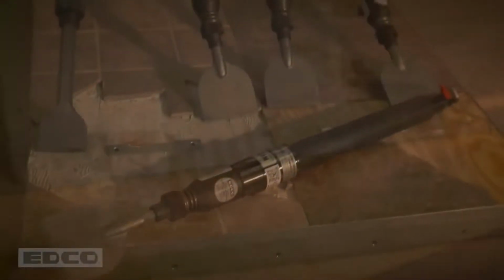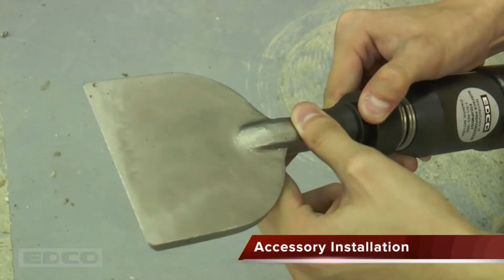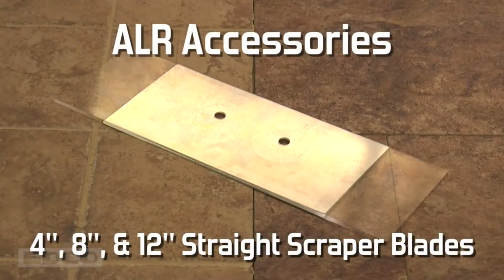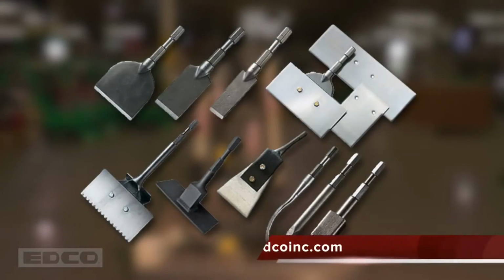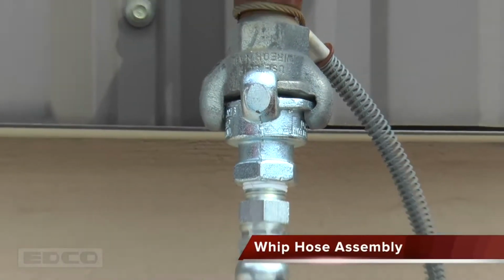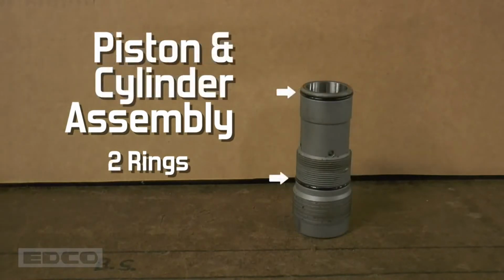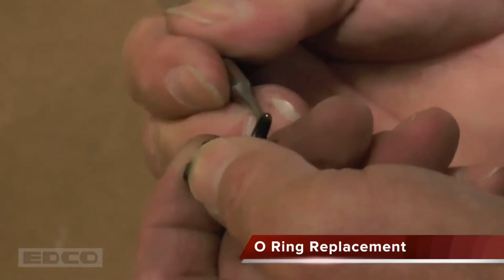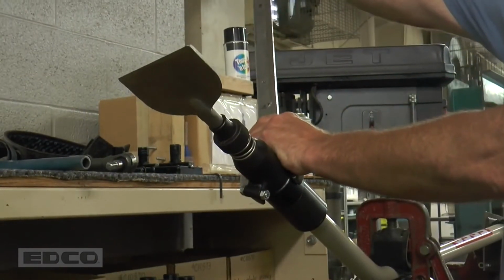How to Use Edco Air-Powered Chisel Scalers (ALRs & Big Sticks) From Contractors Direct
EDCO ALR-5 Straight Pneumatic Chisel Scaler C10301
Air-Powered EDCO Chisel Scalers eliminate hammers, chisels and hand labor!

ALR-5 Removes:

Tiles (vinyl, ceramic, quarry...)
Carpeting
Roofing materials
Fireproofing
Rubber coatings
Waterproofing
Linoleum
Insulation
Asbestos
Mastics
Paint build-up
Ice
Features
4" chisel included.
Quick-change, hardened steel tool chuck accepts dozens of accessories.
5' Long, for floors.
Scraper blade available for vinyl floors, wall tile, thin set etc.
Removes up to 200 sq. ft. per hour of 4" ceramic tile set in standard thin-set.
Provides 2,500 hits per minute.
High-strength tubular handle and soft foam hand grips for operator comfort
Requires only 6-8 CFM at 80-90 PSI.
Only 1.5 HP compressor required.
One year warranty.